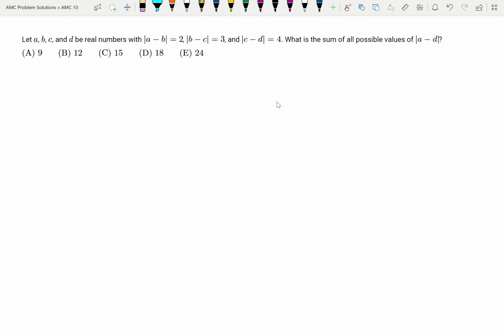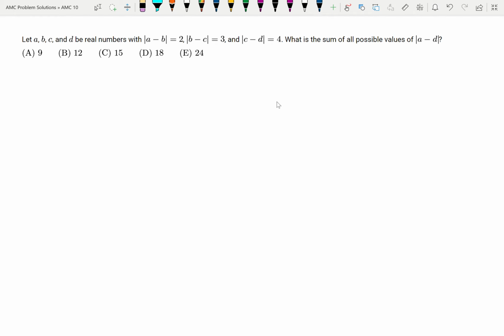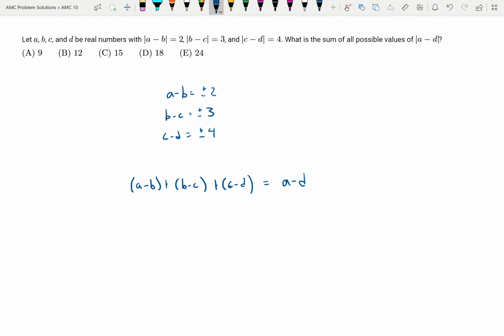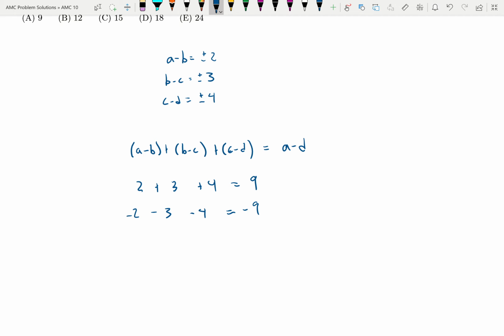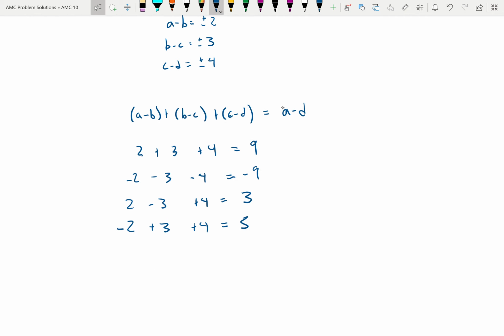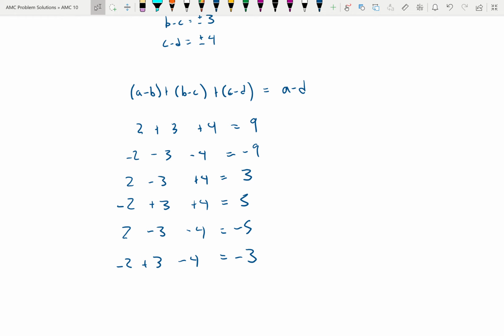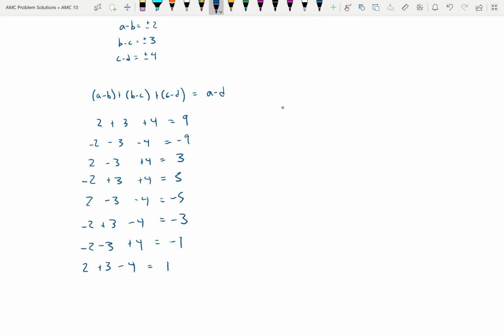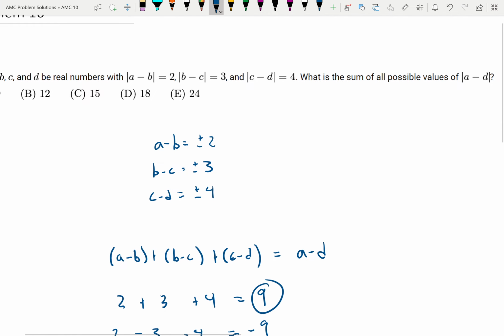2009 AMC 10A: Problem 16